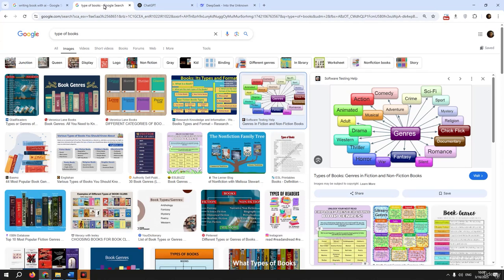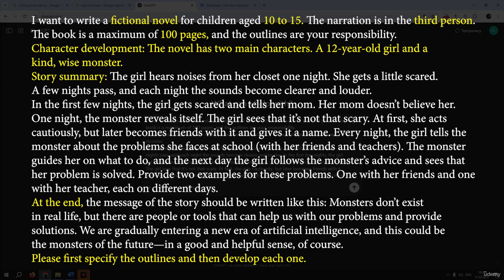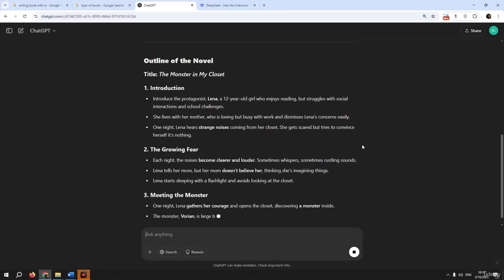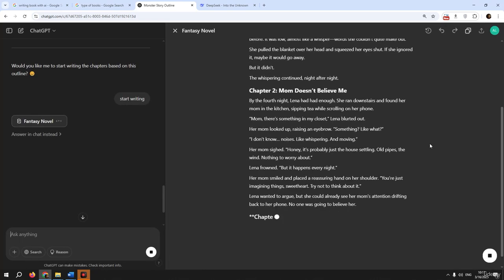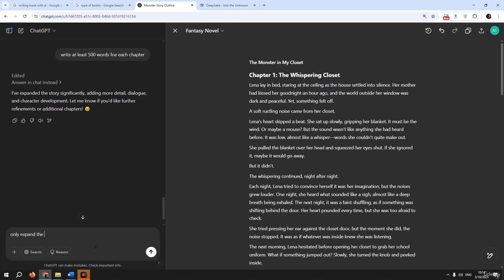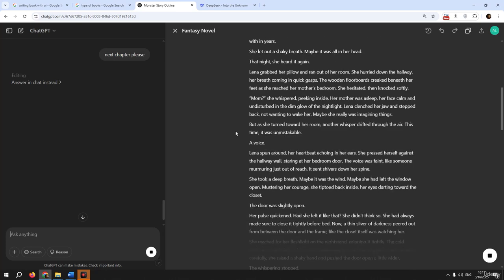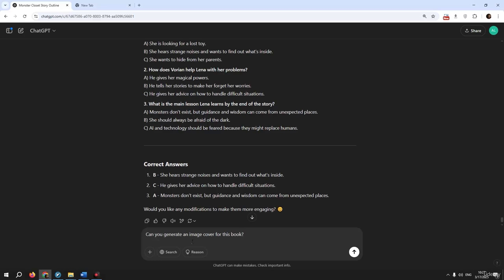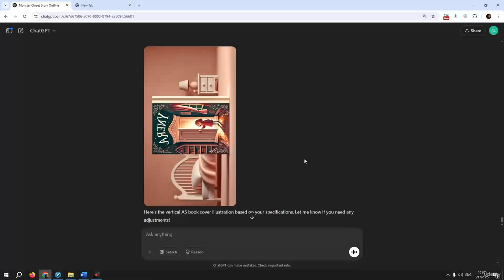043- Hướng dẫn công cụ AI: Viết sách bằng ChatGPT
043- Hướng dẫn công cụ AI: Viết sách bằng ChatGPT.
Prompt:
I want to write a fictional novel for children aged 10 to 15. The narration is in the third person. The book is a maximum of 100 pages, and the outlines are your responsibility.
Character development: The novel has two main characters. A 12-year-old girl and a kind, wise monster.
Story summary: The girl hears noises from her closet one night. She gets a little scared. A few nights pass, and each night the sounds become clearer and louder. In the first few nights, the girl gets scared and tells her mom. Her mom doesn’t believe her. One night, the monster reveals itself. The girl sees that it’s not that scary. At first, she acts cautiously, but later becomes friends with it and gives it a name. Every night, the girl tells the monster about the problems she faces at school (with her friends and teachers). The monster guides her on what to do, and the next day the girl follows the monster’s advice and sees that her problem is solved. Provide two examples for these problems. One with her friends and one with her teacher, each on different days.
At the end, the message of the story should be written like this: Monsters don’t exist in real life, but there are people or tools that can help us with our problems and provide solutions. We are gradually entering a new era of artificial intelligence, and this could be the monsters of the future—in a good and helpful sense, of course.
Please first specify the outlines and then develop each one.

This text is from a chapter of my book. Please generate a childlike image for it.

Generate three multiple-choice questions about the overall story, each with three options. The goal of these questions is to check whether the child has understood the book.
Then, provide the correct answers separately after listing the questions.